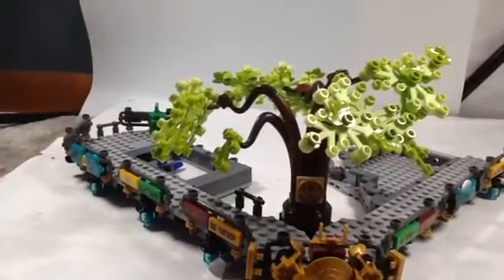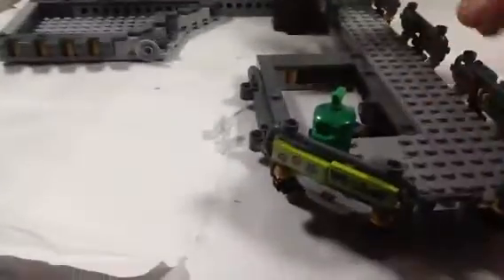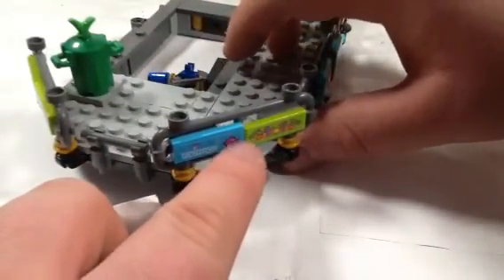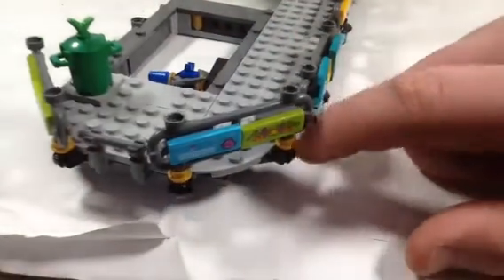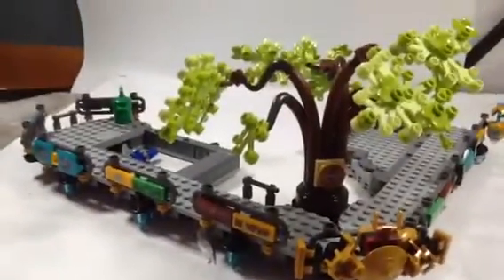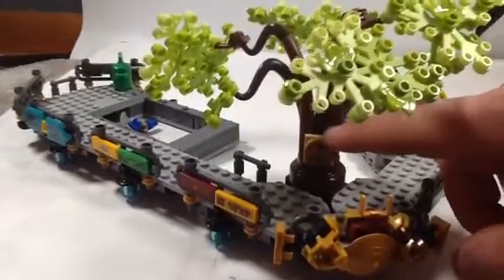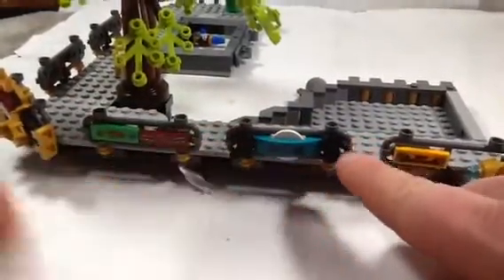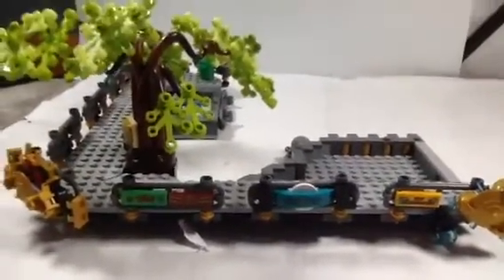Lego Ninjago: Season 10 (March Of the Oni/Legacy) 71741 NINJAGO City Garden (Part 6)